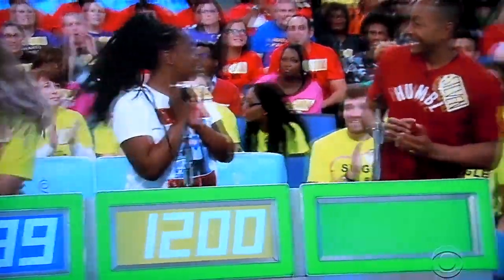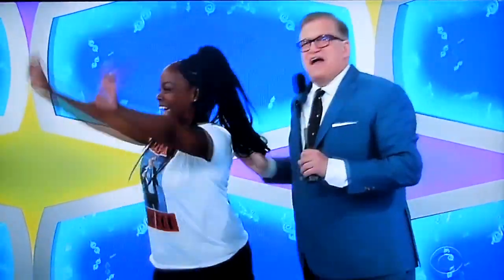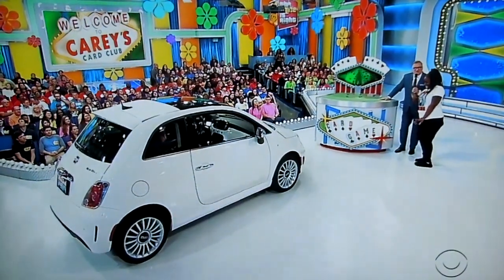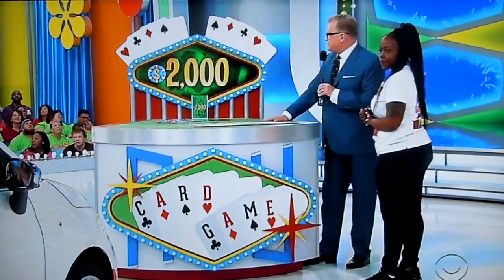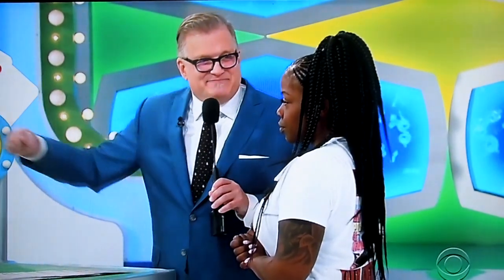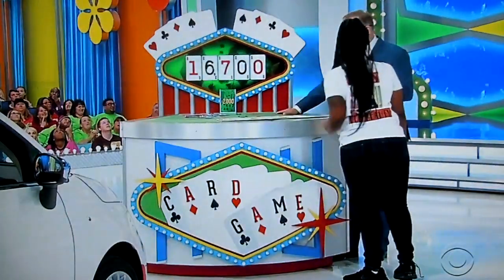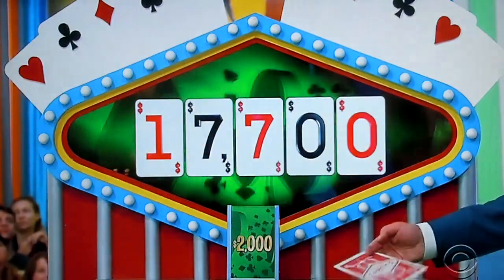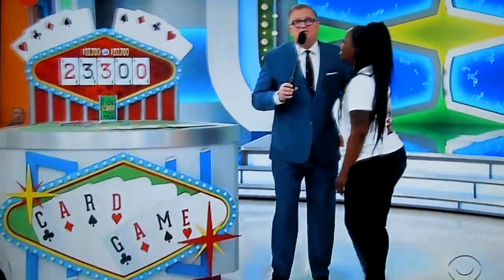The Price is Right - Card Game - 1/24/2019